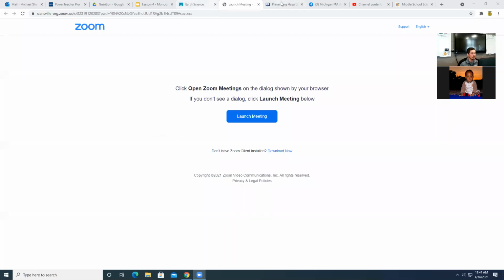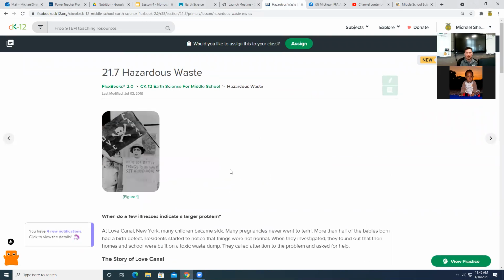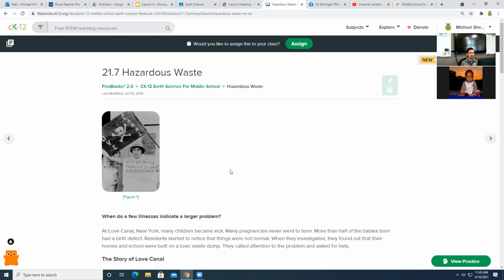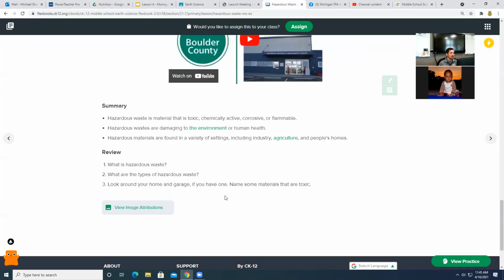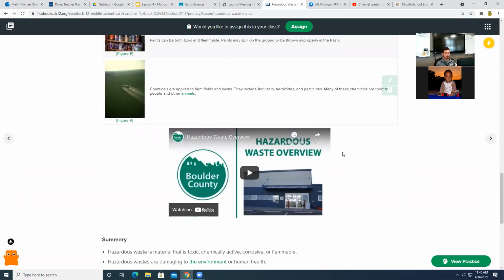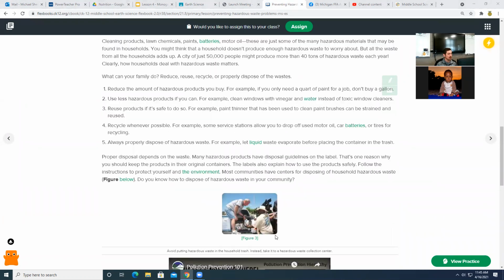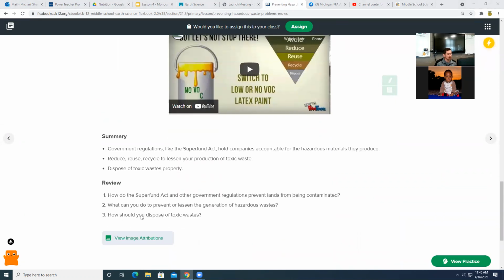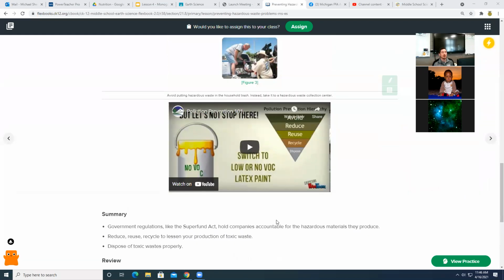4-16-21 Earth Science Instructions